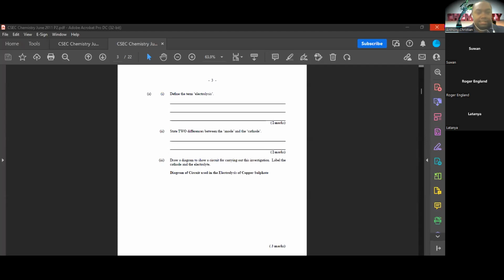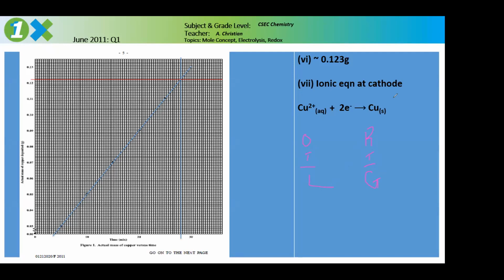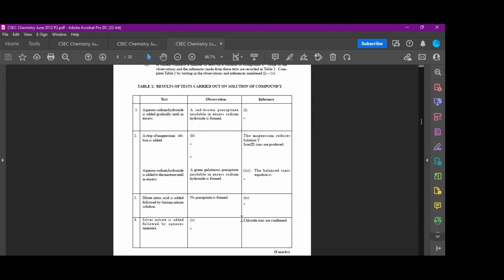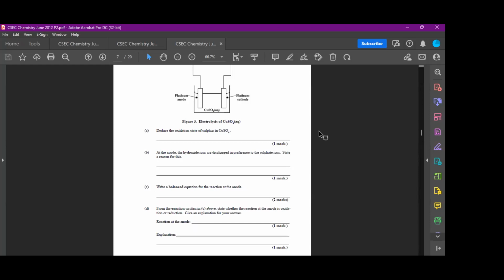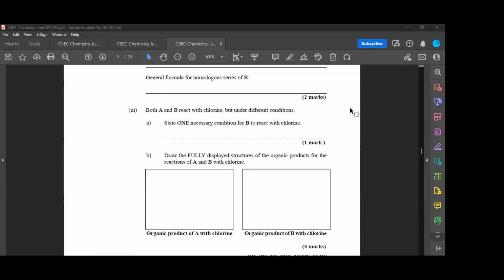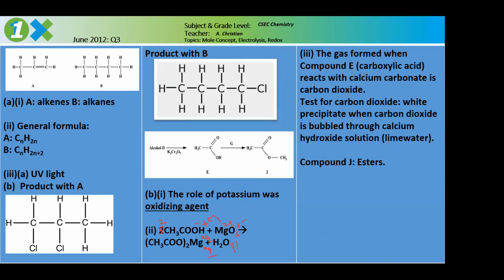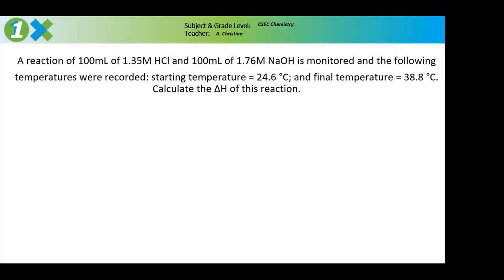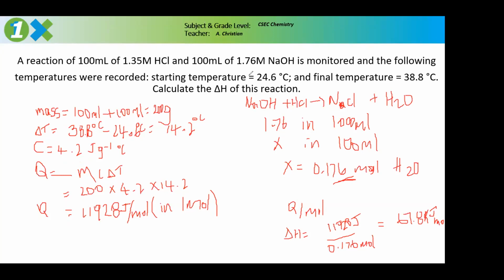Chemistry Marathon held June 7, 2022 at 11am - 1pm